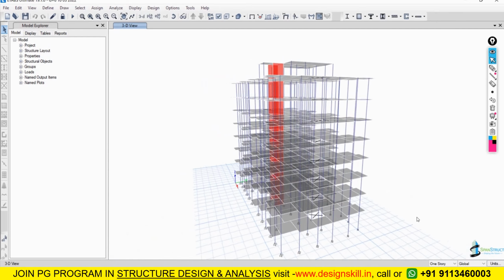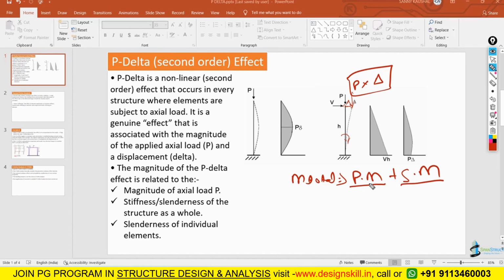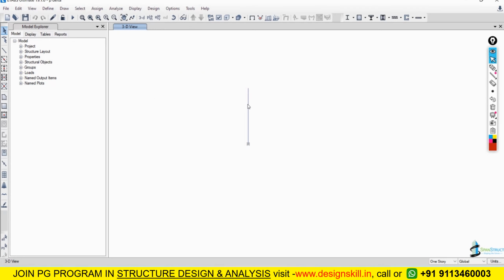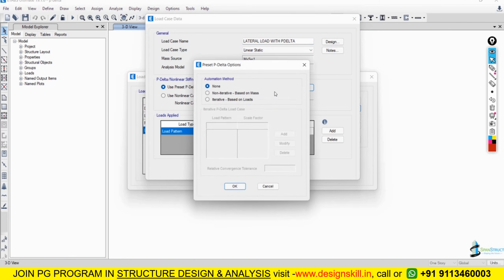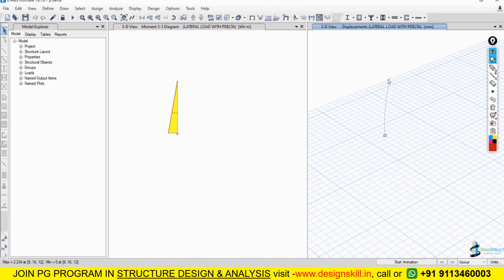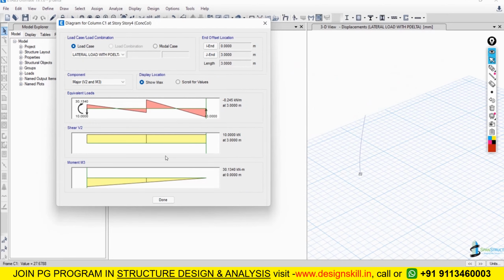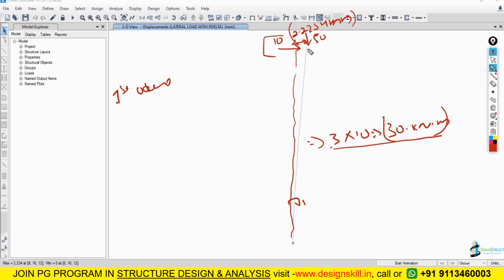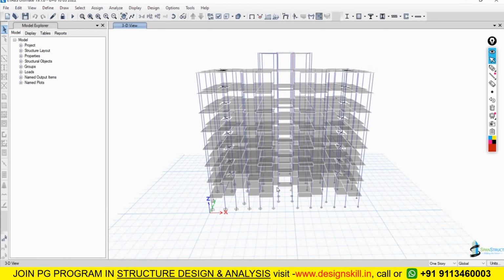P DELTA ANALYSIS IN ETABS PART - 1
Below is a link to Our Course

p delta analysis in etabs
P-Delta Check in Etabs
P DELTA ANALYSIS AND HOW TO DEFINE IN ETABS SOFTWARE.